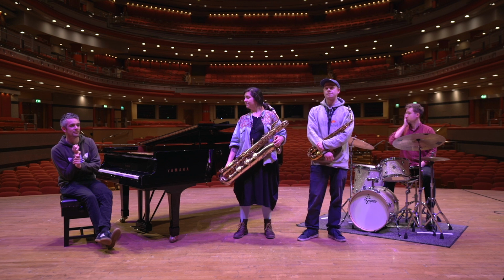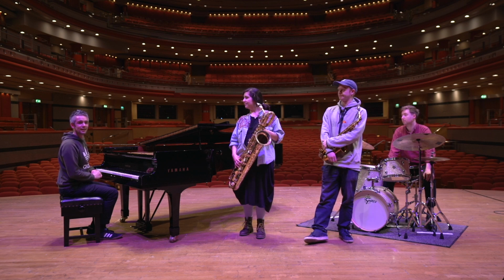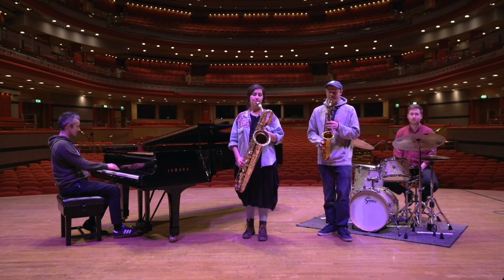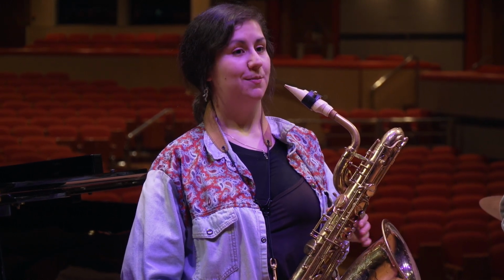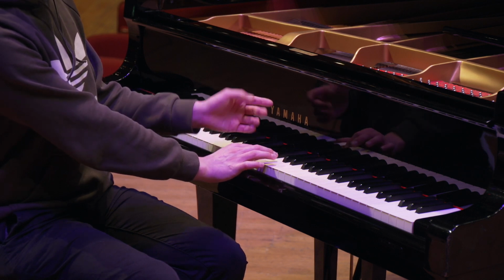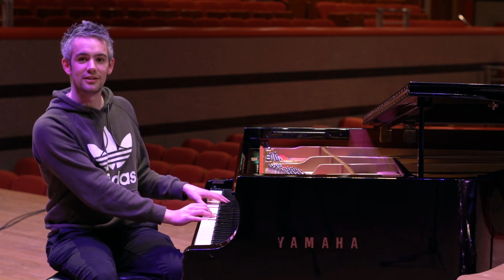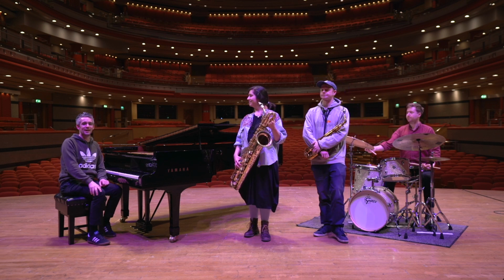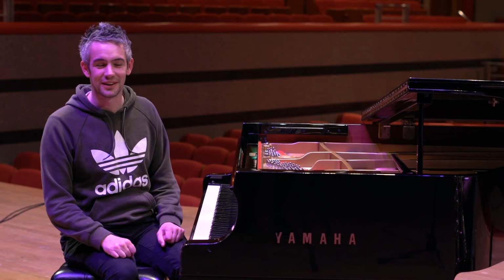THSH: Jazzlines Ensembles Instructional Video (suitable for advanced musicians)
Welcome to Town Hall Symphony Hall's online tutorial Jazzlines Ensembles session for advanced musicians.

The Jazzlines Ensembles are a fortnightly free-to-access ensemble held in Symphony Hall, available to all young instrumentalists and vocalists in Birmingham aged 11-19. Everything is taught aurally, by ear and covers all aspects of Jazz music from standard repertoire, improvisation and jazz theory.

In this video, we are looking at ways of approaching improvising on the common II / V7 / I chord progression. This chord progression can be found in all musics and we start by looking at some common jazz scales to play over each chord.

Once we have learned our scales, we can develop this by looking at key triad pairs for each chord, giving us more harmonic options when improvising over this common chord progression.

Tutors
Chris Young | alto saxophone
Alicia Gardiner-Trejo | baritone saxophone
Andy Bunting | piano
Nathan England-Jones | drums